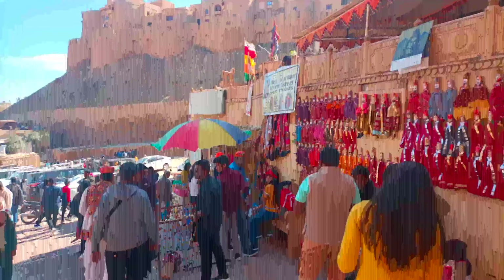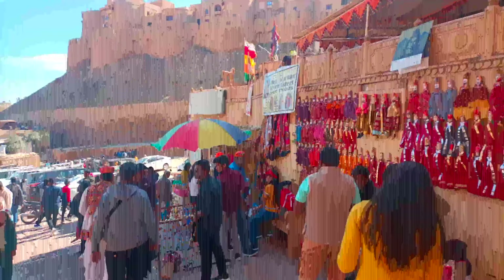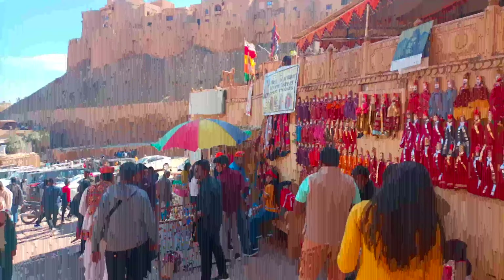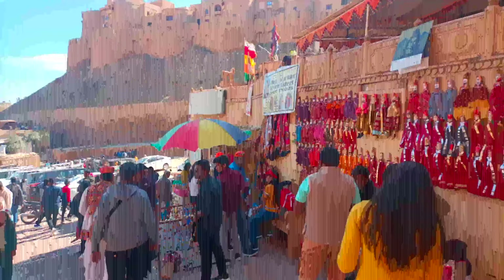Golden Fort swarn kila Jaisalmer fort